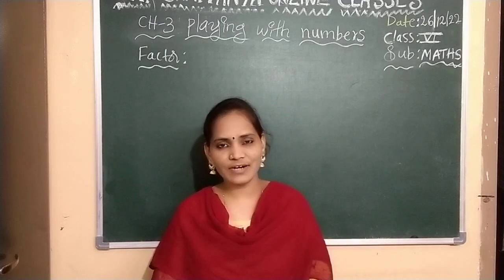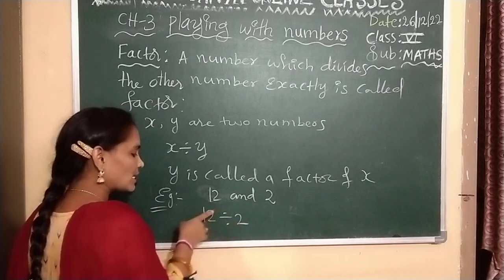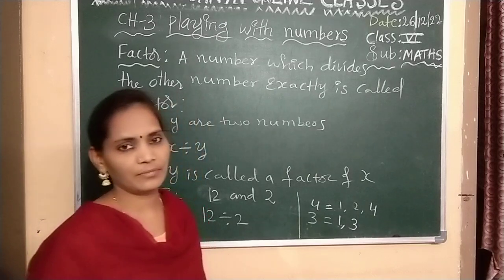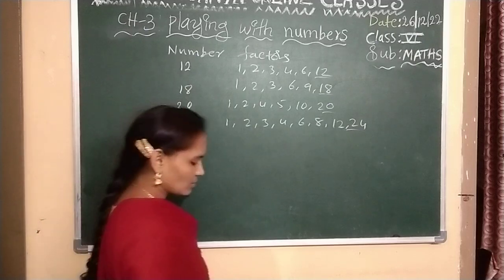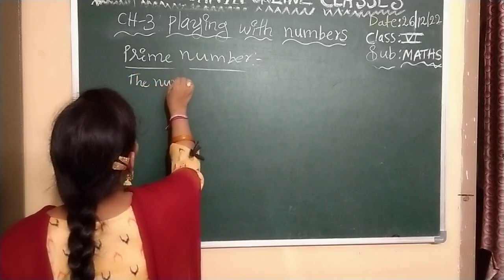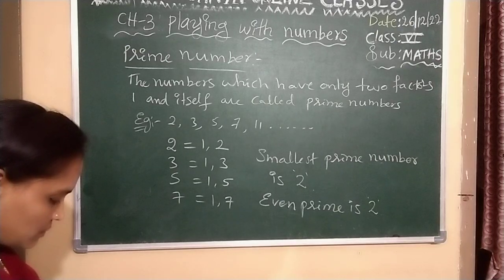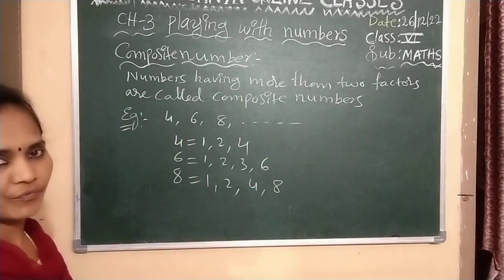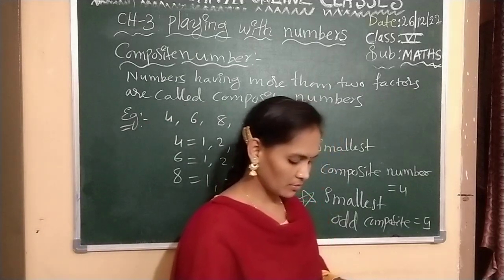Factor, Prime numbers and composite numbers @maths guru 6th to 10th @